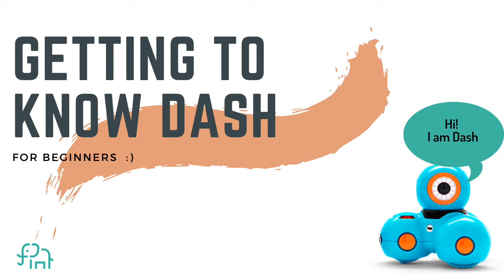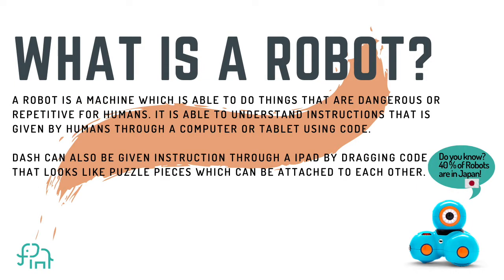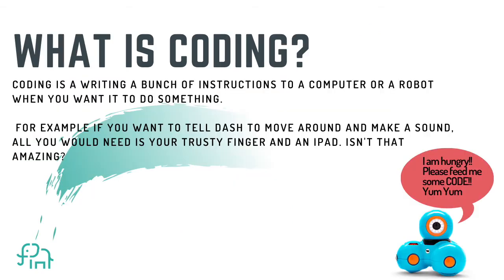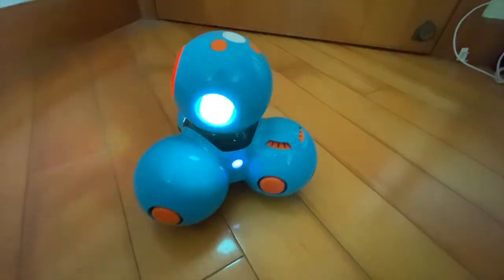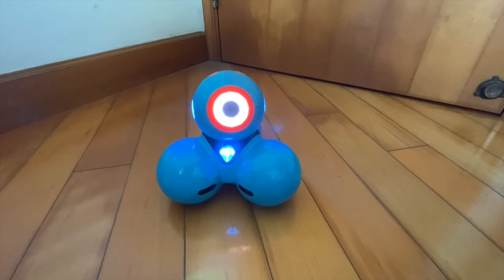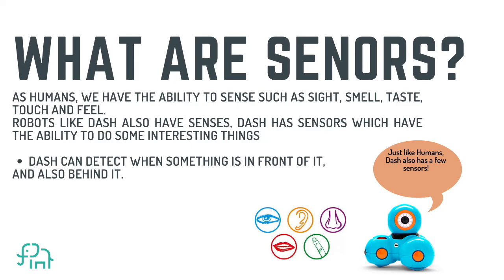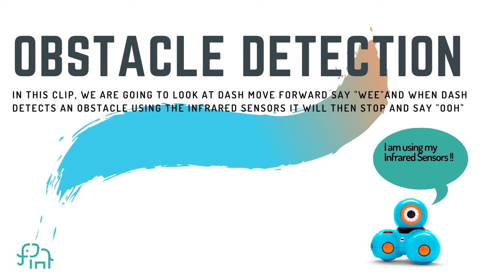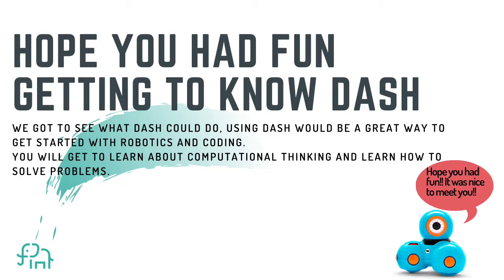Introduction To Dash Robotics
Get to know about the fun world of Robotics and Coding through Dash. Meet Dash and see what fun stuff you can do with it:)

You can download Dash's app on the App Store :)

to follow along!

Hi everyone!

This channel is here to share anything tech, coding, artificial intelligence related for kids & kids at heart to learn to code.